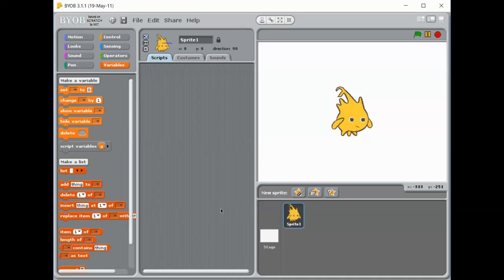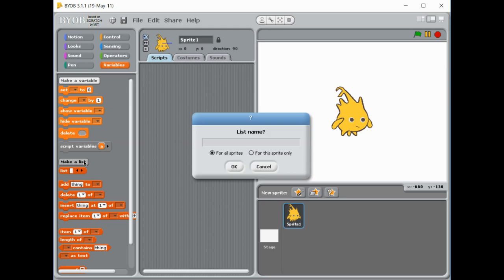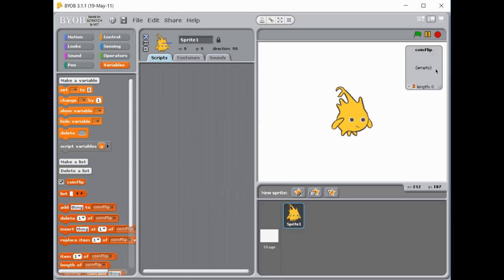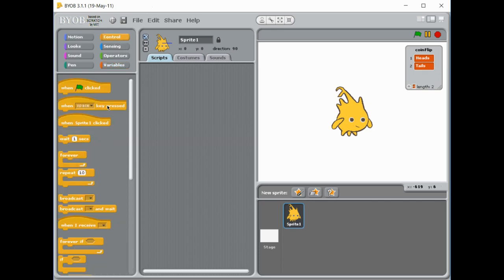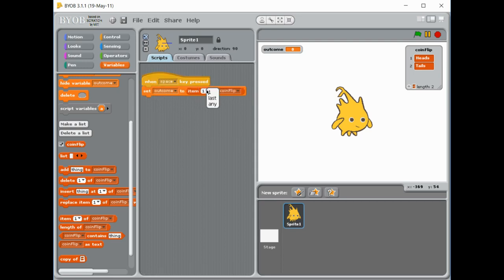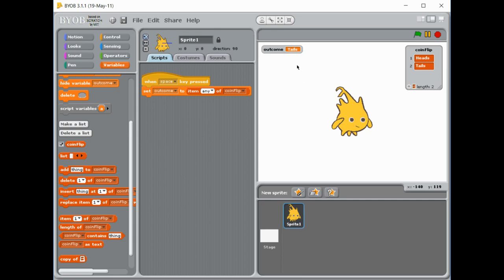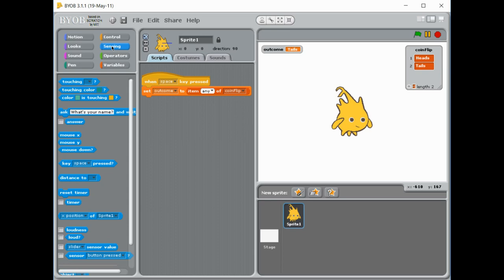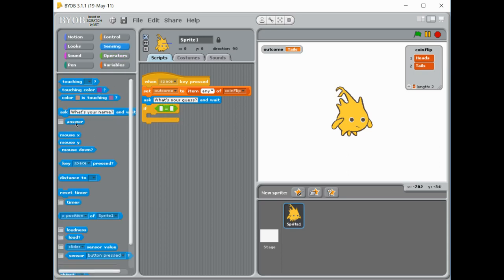Heads or Tails (BYOB)- starting instructions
How to use a list to create a heads or tails program